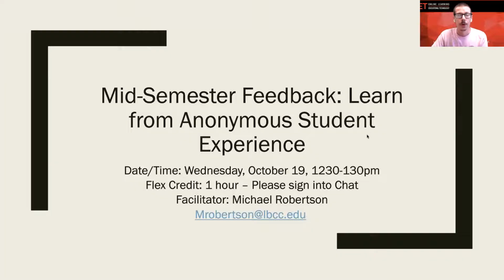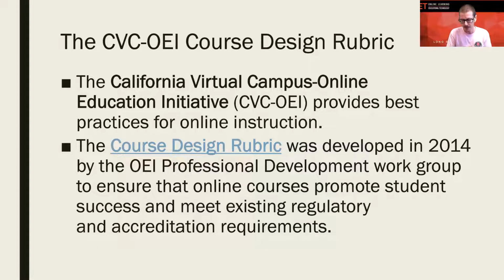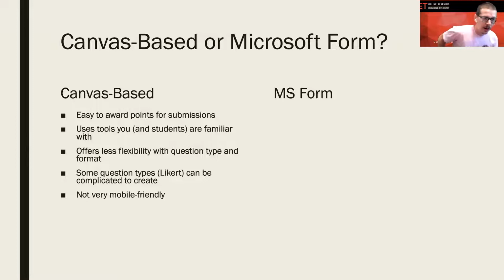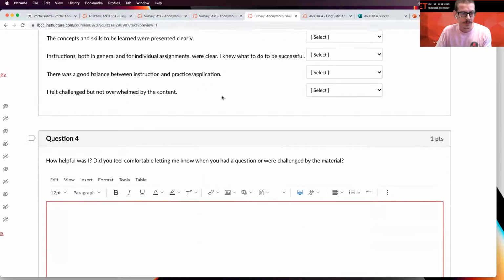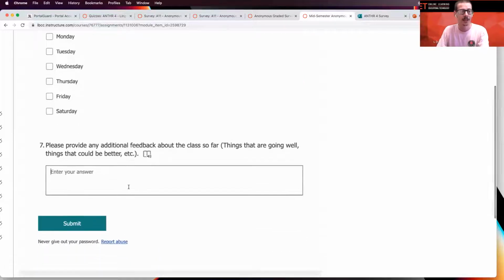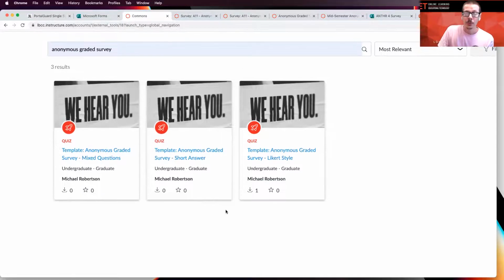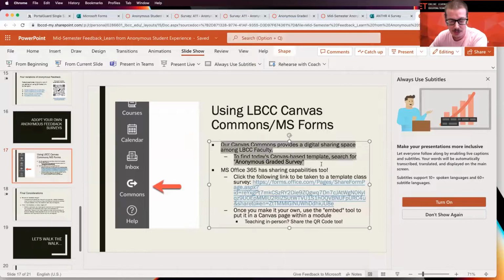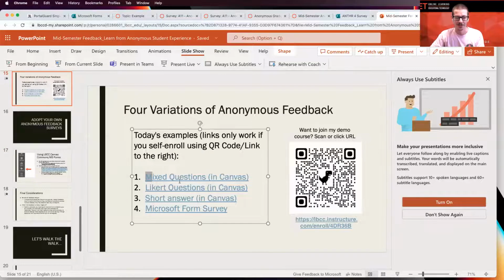Online Teaching Workshop - Mid-Semester Feedback: Learn from Anonymous Student Experience